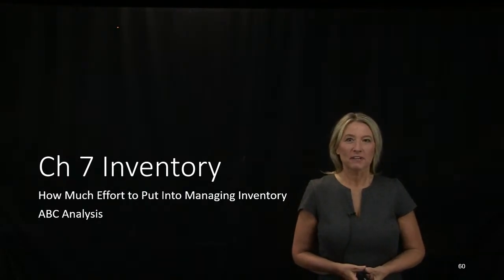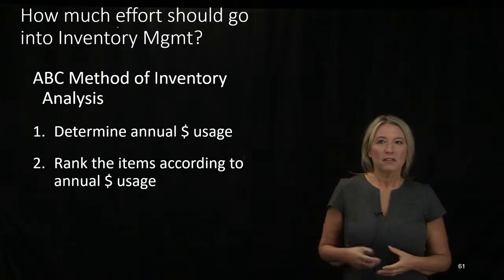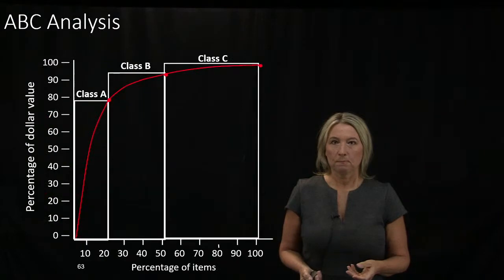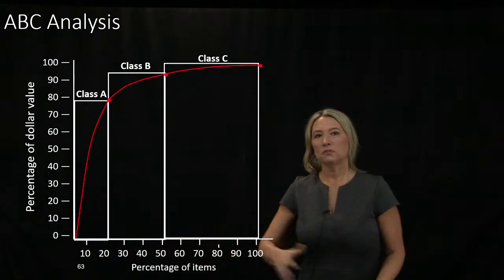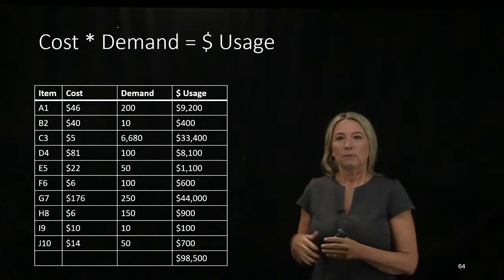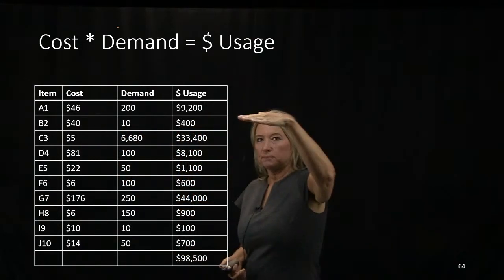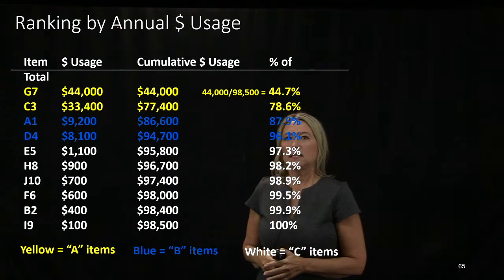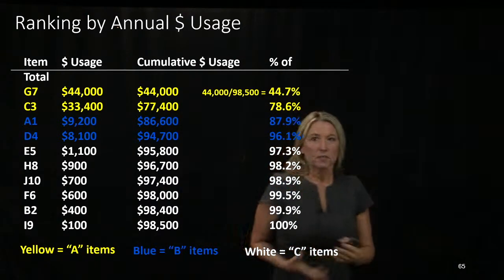ISU Lightboard Studio: ABC Analysis SCM30, ISU College of Business